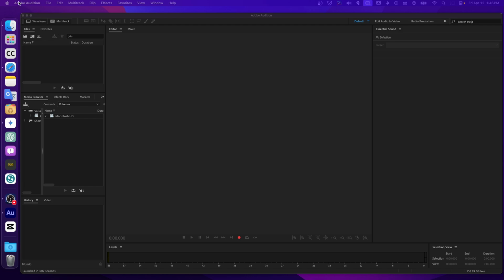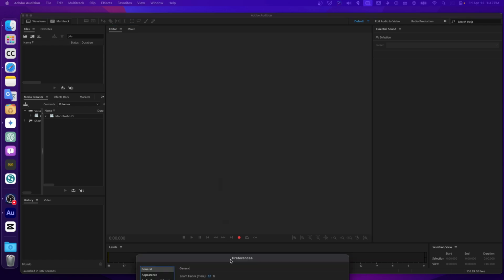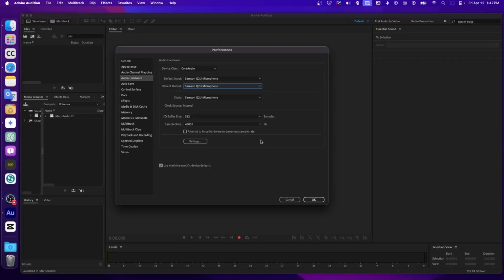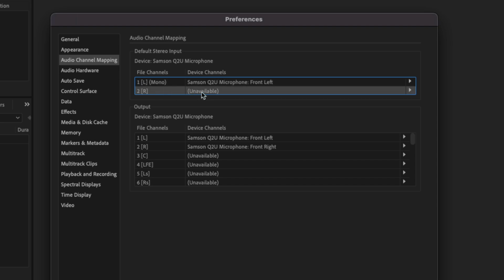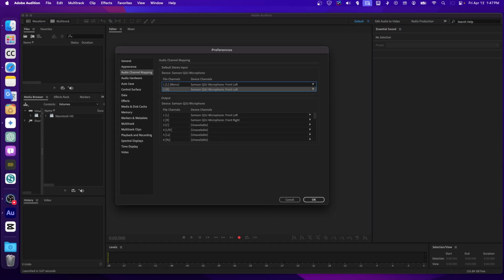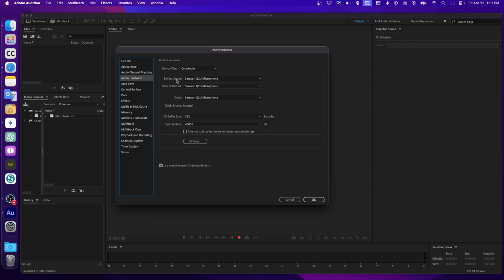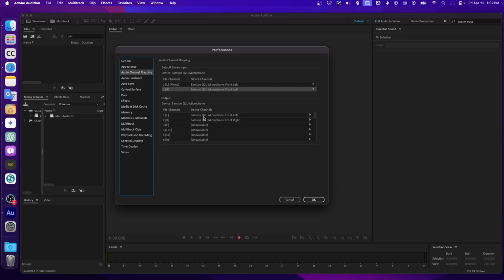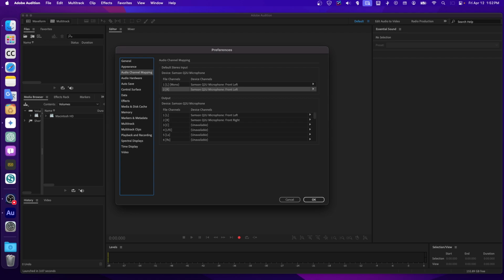Adobe Audition Input And Output Settings 2024- Tutorials